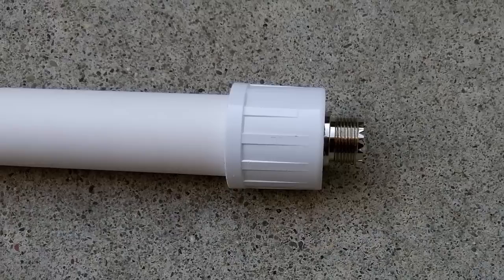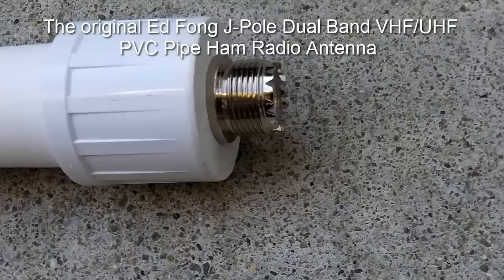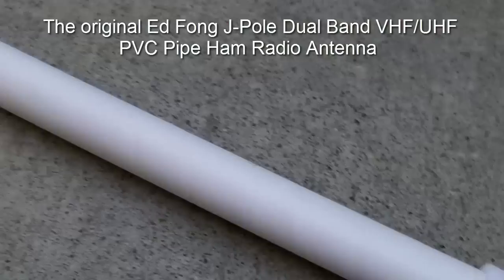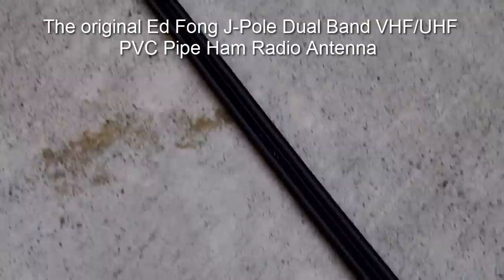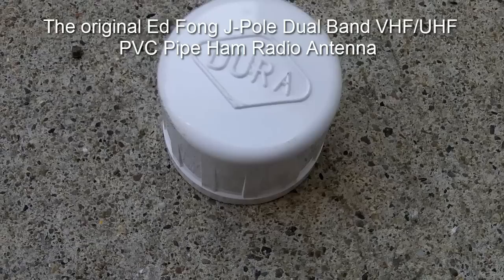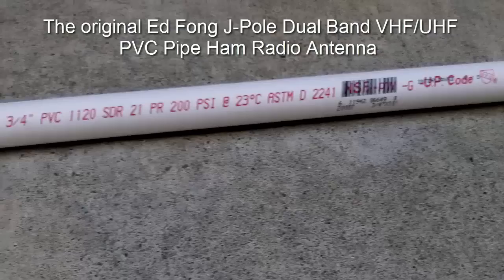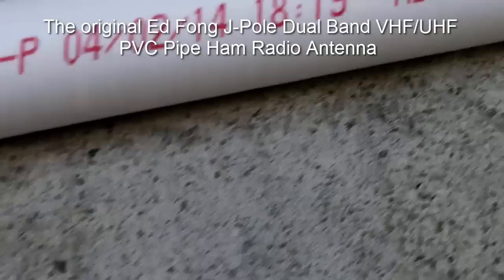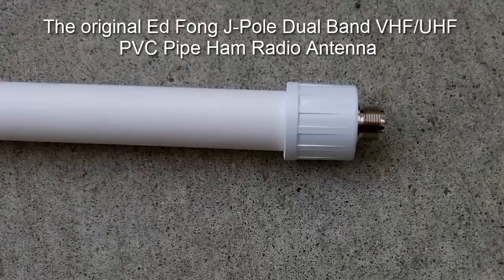The original Ed Fong Dual Band VHF/UHF 70cm/2m J-Pole PVC Pipe Antenna : Eye-On-Stuff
In this video I show you the original Ed Fong J-Pole PVC Pipe antenna. Ed is the inventor of this antenna. In my opinion, this is the best performing and most affordable base station antenna  you can get for Ham Radio.  Ed provides antennas for many companies and organizations. Don't buy from the copy cats.

Link on Ebay for base station